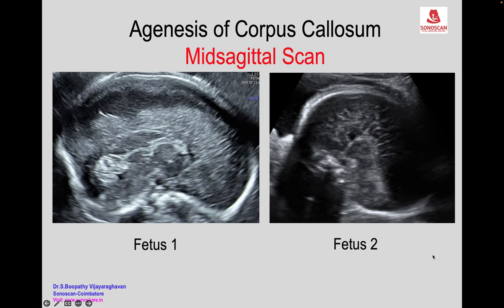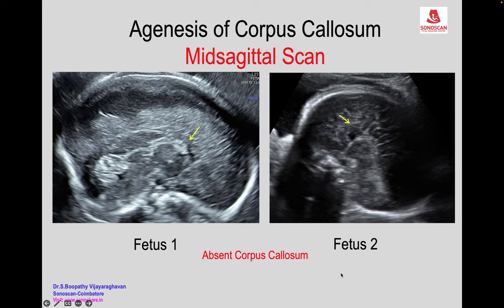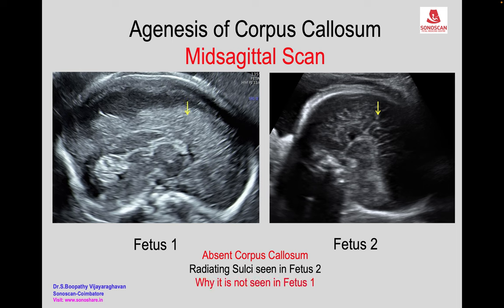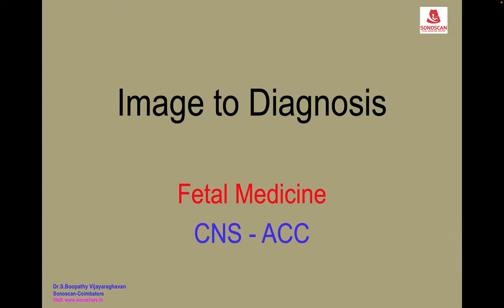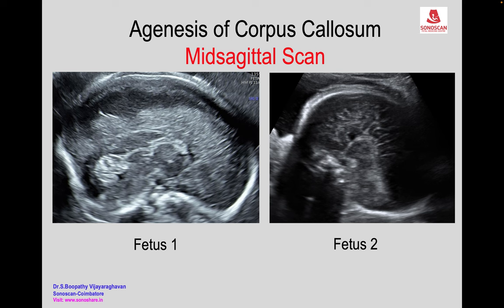Image to Diagnosis – FM – CNS- Midsagittal Scan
Describes the approach to an unusual image on US Scan
This case scenario is one of CNS